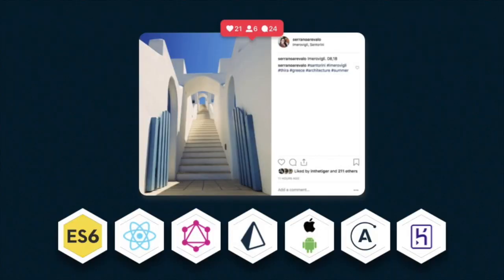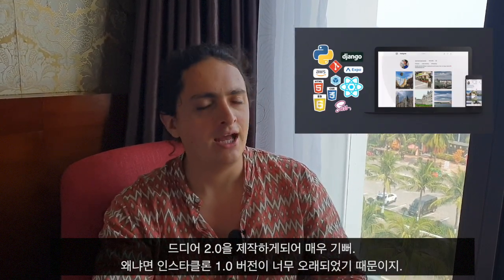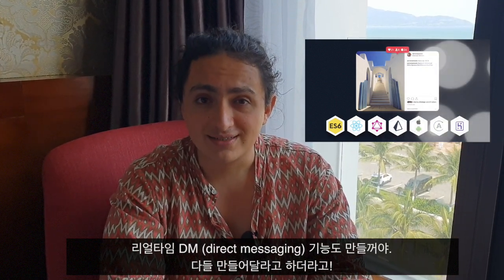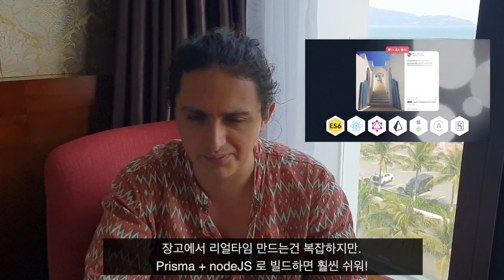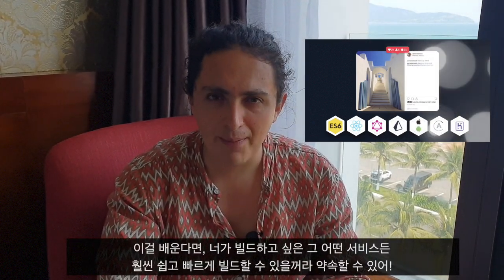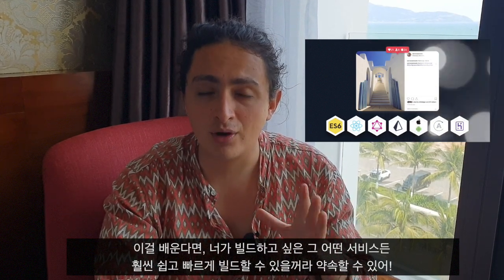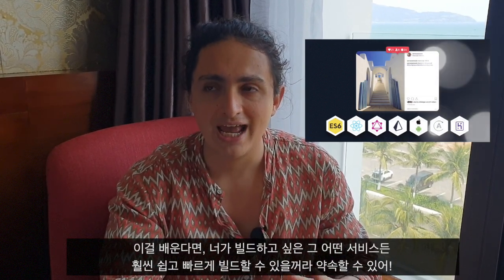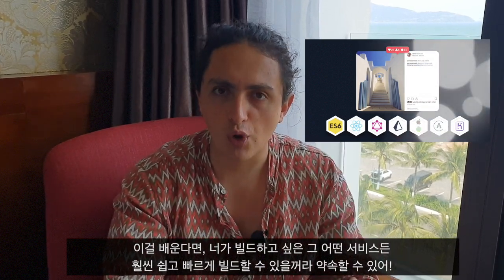인스타그램 클론코딩 버전 2.0 | 최강 스택!! NodeJS + Prisma + GraphQL + Hooks + React Native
2017년도 혜성처럼 등장!! 하여 노마드 아카데미의 베스트셀러!
인스타그램 클론코딩이 이제 2019년을 맞이하야
버전 2.0으로 업그레이드 합니다!
🥑 2019년도 New! 인스타그램 스택 (최종): Node, Express, Prisma, Passport, GraphQL, React, React Native, Expo, React Hooks, Apollo, AWS S3, Netlify, Heroku